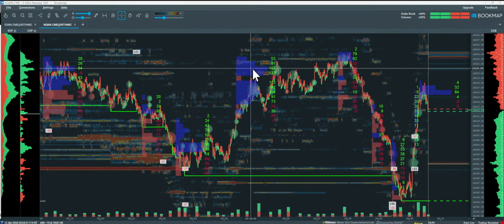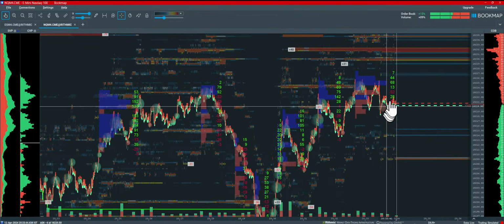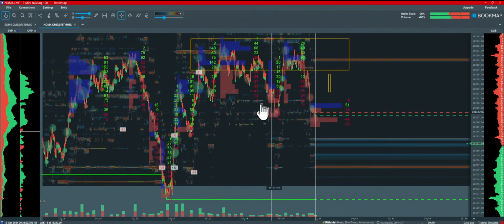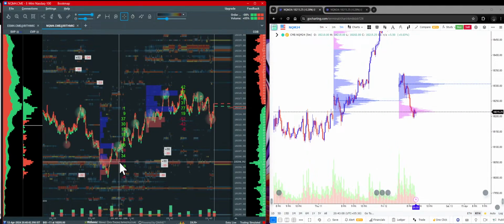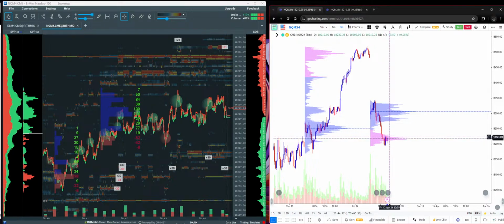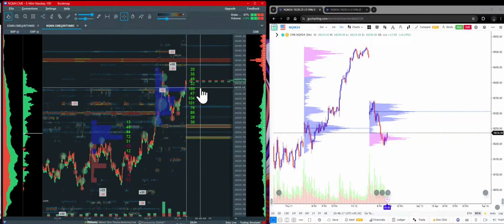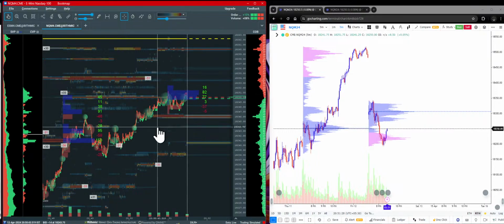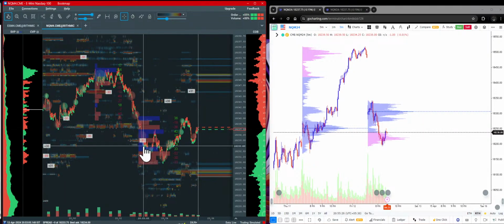Trapped traders का उपयोग कैसे करें to scalp US market?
Rafaji is an F&O expert who uses Bookmap's Market Profile, and Volume Profile with heatmap to track NQ100, SPX500.

ABOUT BOOKMAP
Bookmap is a cutting-edge trading platform that lets you visualize market liquidity and gain incredible insight into the order book.Trade confidently as you watch the market evolve in real-time at 40 frames per second. Identify market trends, discover hidden price patterns, and understand order flow like never before.